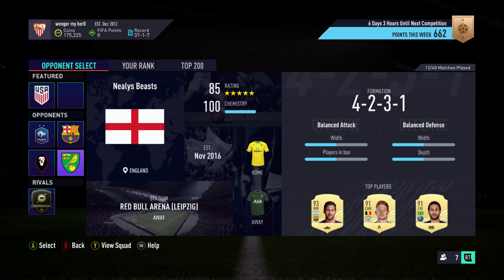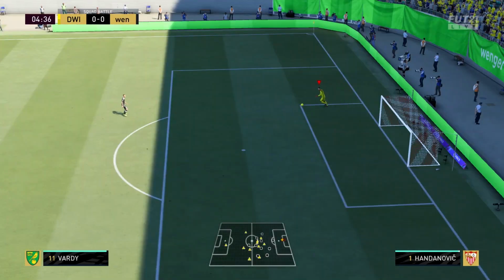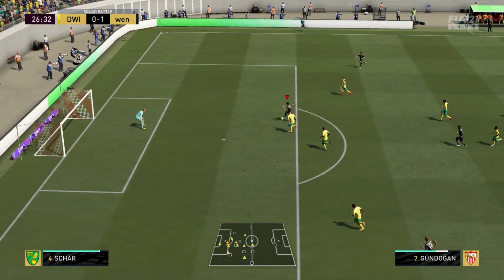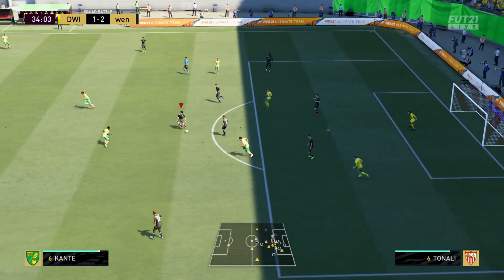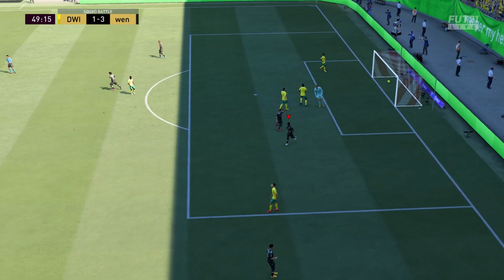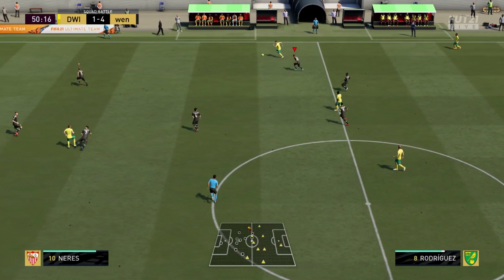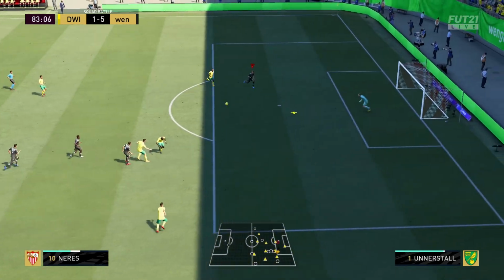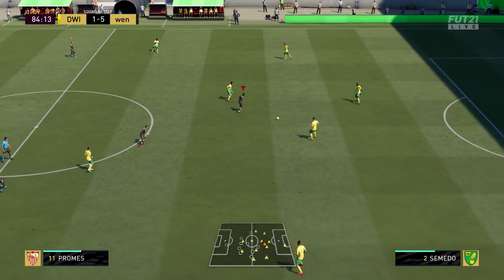FIFA 21 | How to beat legendary and get top 200 squad battles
How to beat legendary ai on squad battles and get top 200